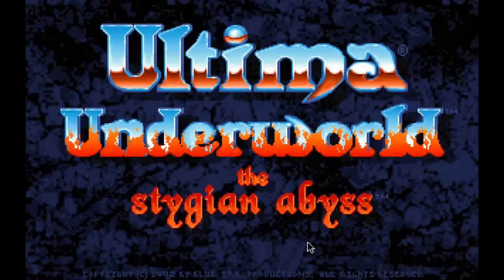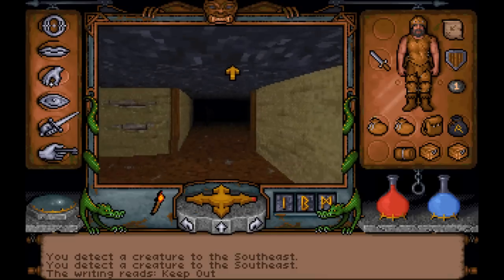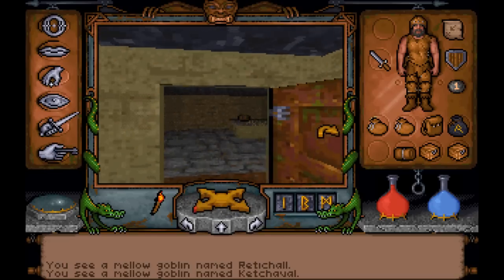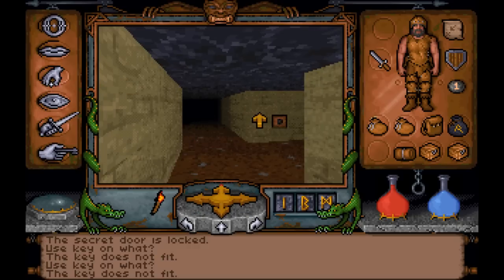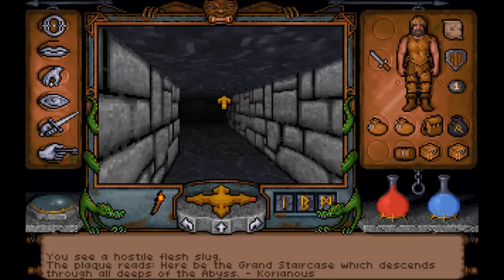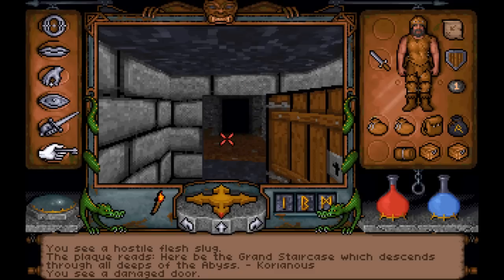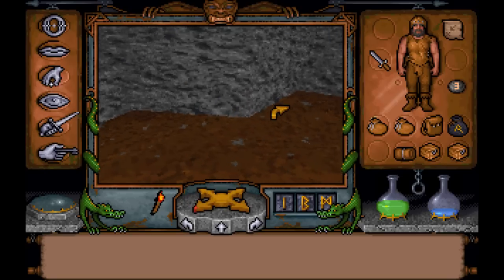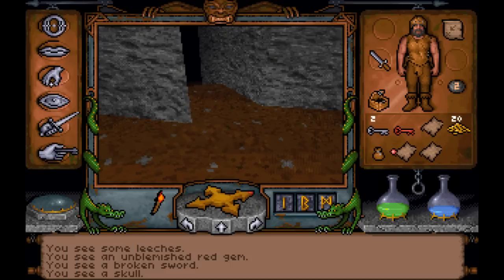Gnarlo Plays Ultima Underworld Ep. 12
Do you remember the time? Gnarlo does, it was 1992, MJ was still the Prince of Pop, and I was playing Ultima Underworld! Today, Gnarlo leaves the Grey Goblins behind to explore some natural caverns and rid the Abyss of some 8 legged pests, hopefully not at the cost of himself.